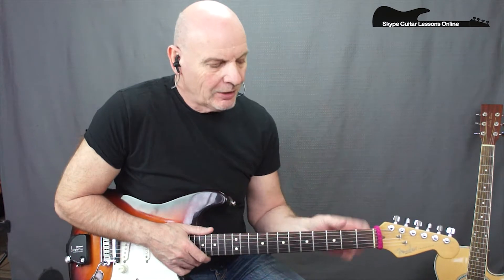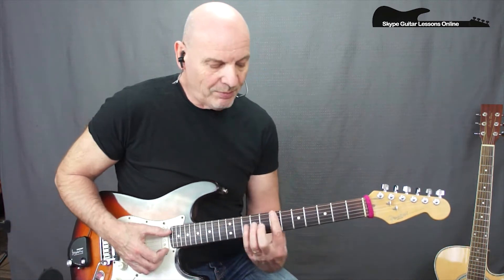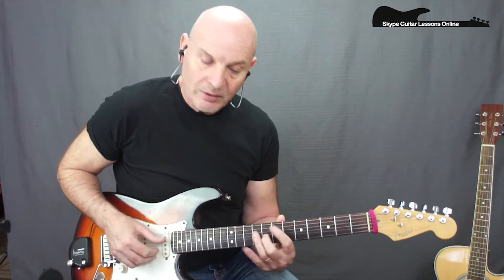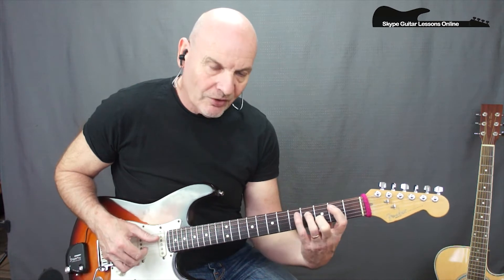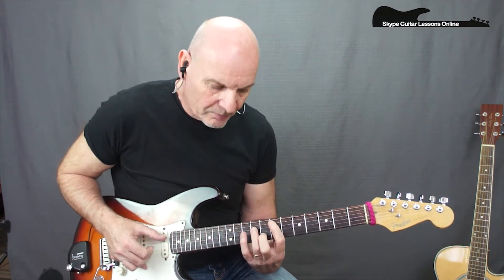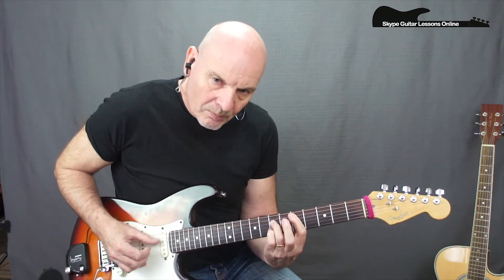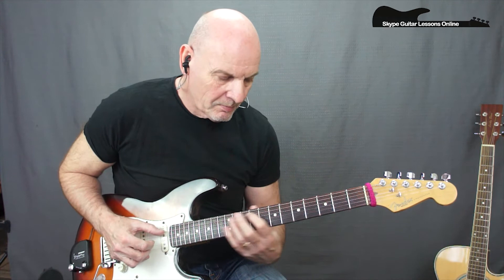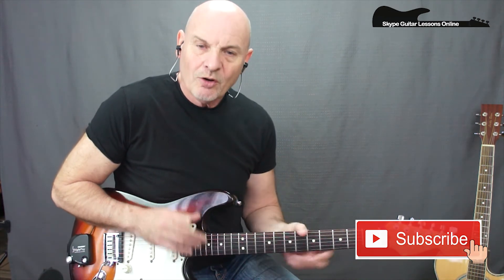How To Play IDGAF By Dua Lipa - Guitar Lesson Tutorial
I have called this an easy to play song as it only uses 2 chord shapes through the entire song.

The challenge for the player is the way you use your fingers to play this song but with practice I am sure you will master it.

"IDGAF" (an abbreviation for "I don't give a @@@@") is a song by English singer Dua Lipa from her eponymous debut studio album (2017). It was released to contemporary hit radio in the United Kingdom on 12 January 2018 as the album's seventh single. The song reached number one on the Irish Singles Chart and number three on the UK Singles Chart, as well as number 54 on the Billboard Hot 100.